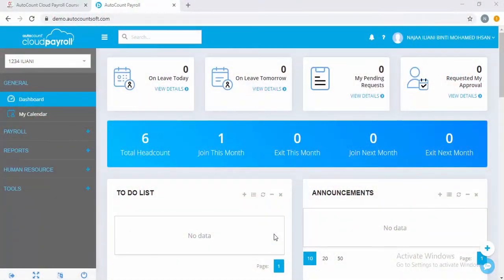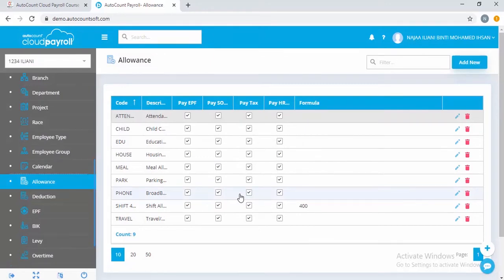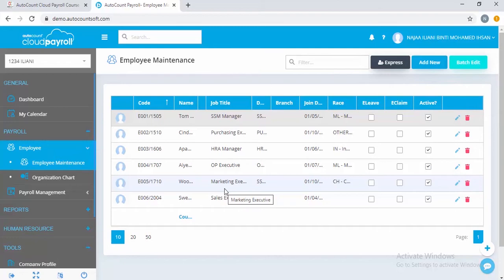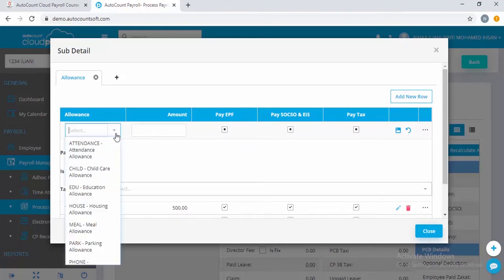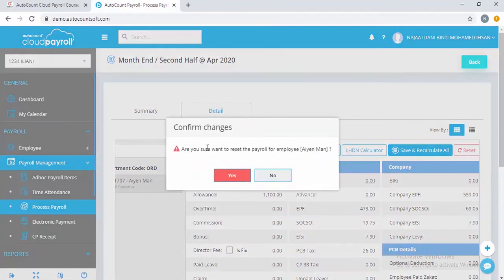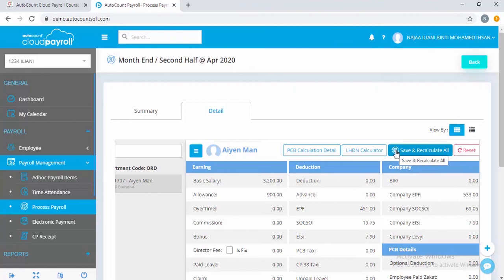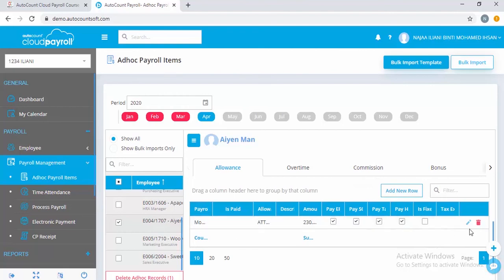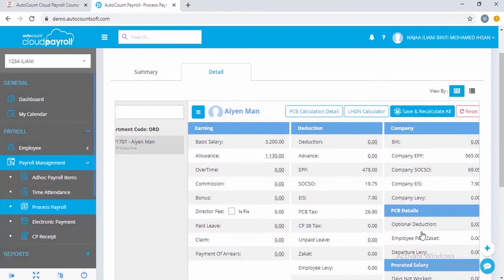AutoCount Cloud Payroll Chapter 8 Task 8.2 By Najaa